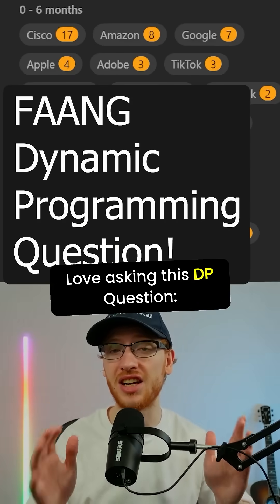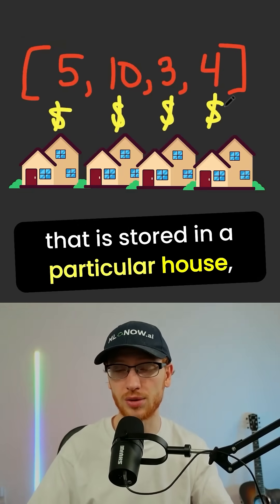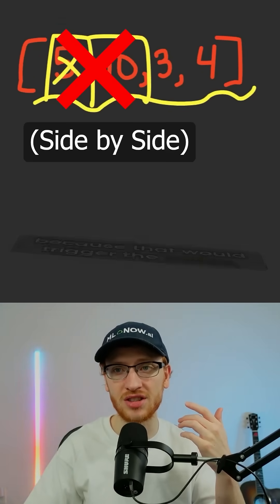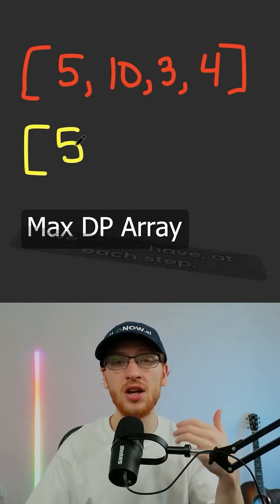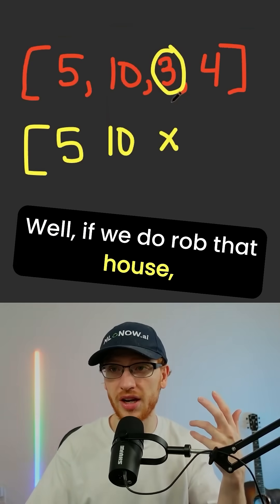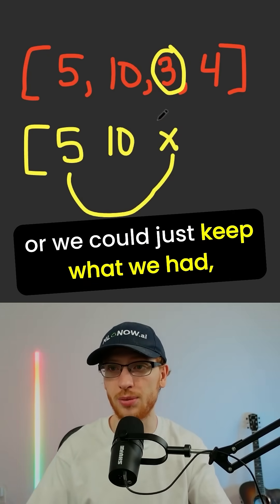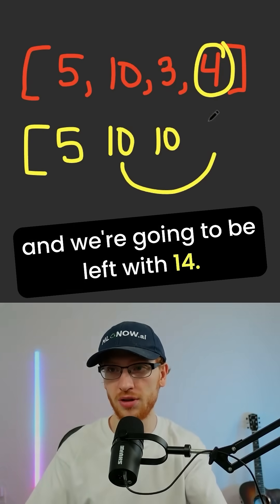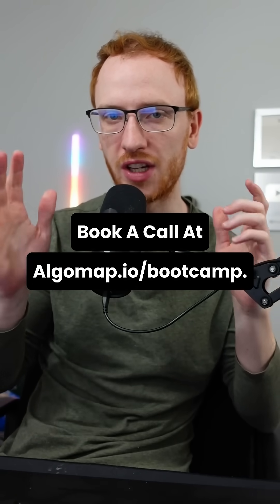House Robber - Dynamic Programming - Leetcode 198